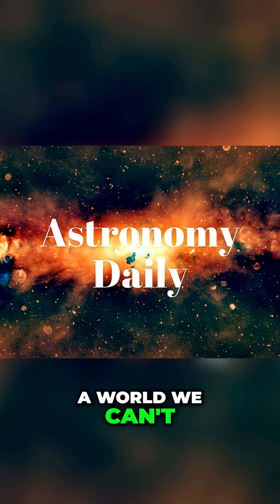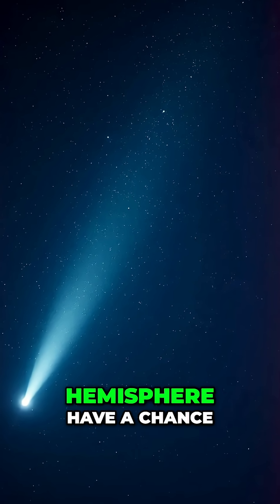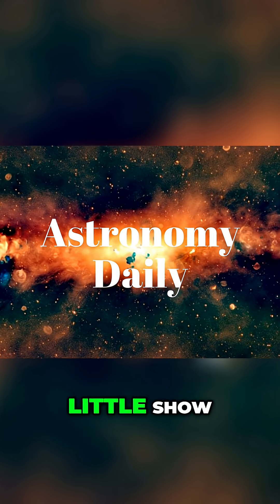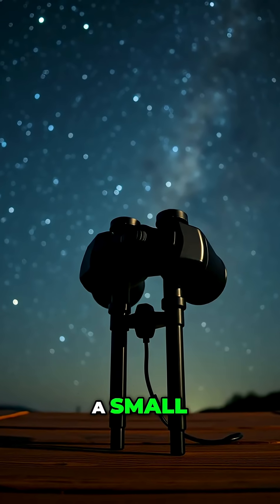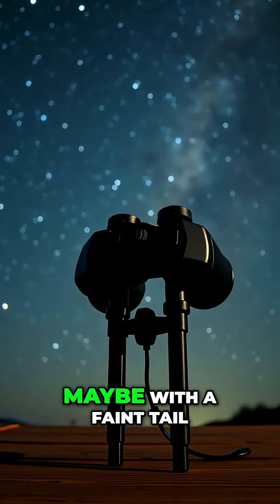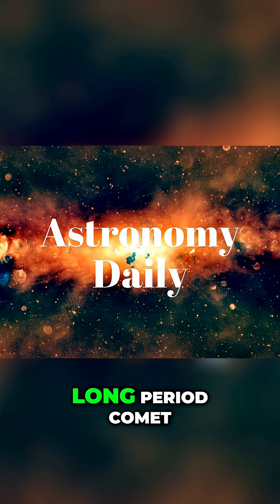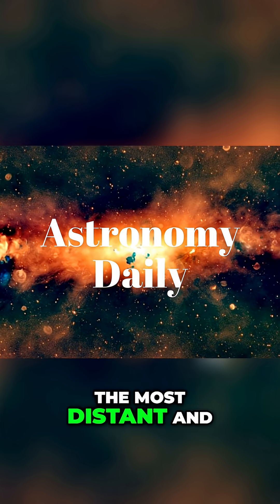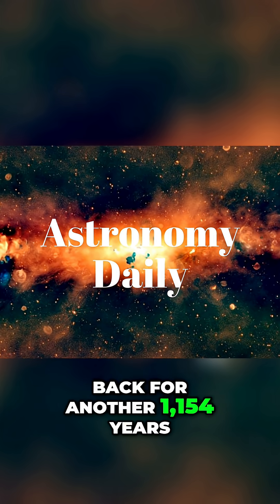How To See Comet Lemmon In 2025!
Comet C/2025 A6, aka Comet Lemmon, is putting on a show! Spot this icy traveler after sunset, low on the western horizon. Won't be back for 1,154 years—don't miss it! cometlemmon on Astronomy
Exciting news for sky watchers! 🔭 This episode highlights viewing tips for **comet lemmon** as it graces our **night sky**. Learn the best times for observation, brought to you with data from **nasa**, and explore the wonders of **astronomy** right from your backyard, maybe even with a **telescope**! Don't forget to consider **meteorology** and the position of the **earth** for optimal viewing.